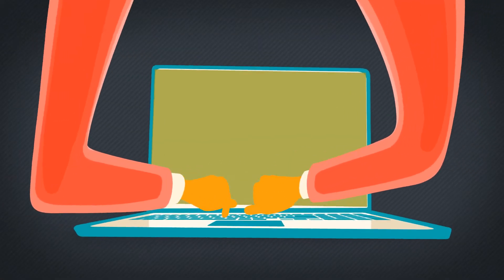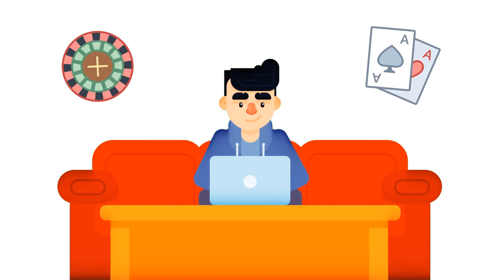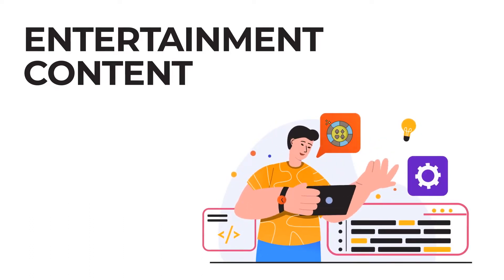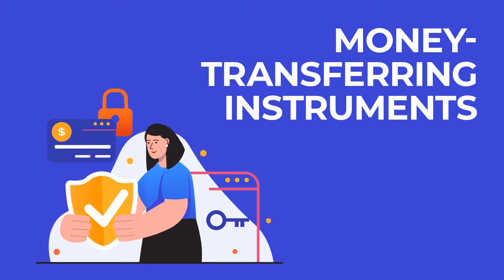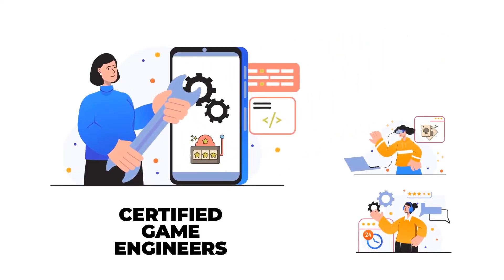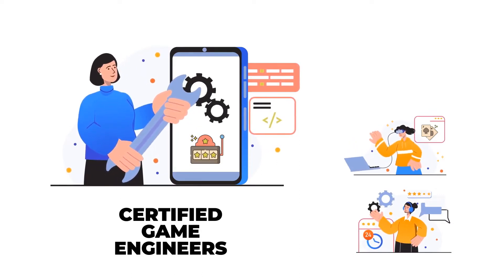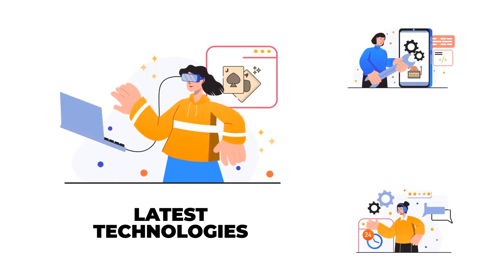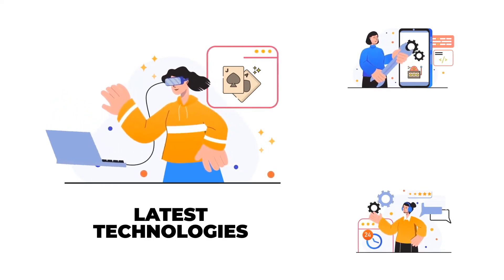How to Choose a Casino Provider with Online Casino Market | Gambling Software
Online Casino Market offers assistance in choosing the best software for your gaming

The choice of gambling content supplier can become straightforward if an operator understands what aspects it is essential to take note of. Companies that we cooperate with have proven their worth with the use of the latest technologies and the implementation of up-to-date trends. Contact our manager to place an order.

00:00 Online Casino Market | Gambling products & services
00:09 So, you decided to open a casino, but don’t know where to start?
00:14 Choose a casino provider. No online casino can function beneficially without proper software support.
00:21 Our company will help you to pick the right gambling suppliers.
00:26 Let’s overview main types of gambling software for a lucrative gaming business
00:31 The first one is entertainment content. An online casino has to be equipped with a variety of gaming software, including slots, card-based options, and others.
00:41 Also, you will need money-transferring instruments. The convenience of deposits directly influences players’ appeal to the gambling environment.
00:51 Another crucial thing is advertising services. Analytical software is important for targeting the right audience and boosting acquisition rates.
01:00 The protection of personal information and deposited funds is operators’ task number one, so security software is needed too.
01:10 Online Casino Market offers all necessary software solutions for a profitable operation of an online gambling establishment.
01:19 What should you focus on while choosing a provider?
01:24 Certified game engineers. The suppliers of gambling content should be knowledgeable enough to develop the finest games for your players.
01:34 Latest technologies. HTML5 has become a universal instrument for creating casino games. Also, more and more providers offer VR solutions.
01:46 Positive reviews. The reputation of a content supplier is essential for understanding the potential cooperation, so reviewing feedback from the company’s former clients can be advantageous.
02:00 Online Casino Market cooperates with reliable software providers such as Gaminator, Amatic, Greentube, EGT, Igrosoft, Endorphina, Win&Win, NextGen, Unicum and many others.
02:16 Order the finest software from Online Casino Market and join the list of successful online gambling operators on the international market.
02:28 Contact our support team for additional information on the orders: